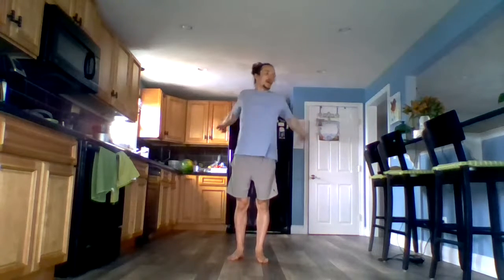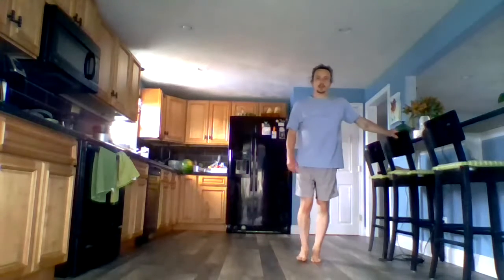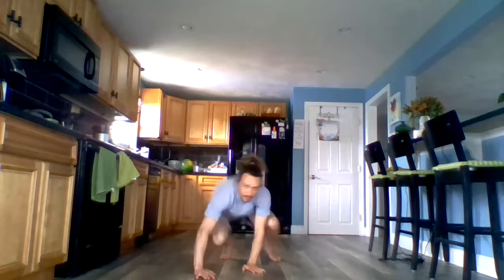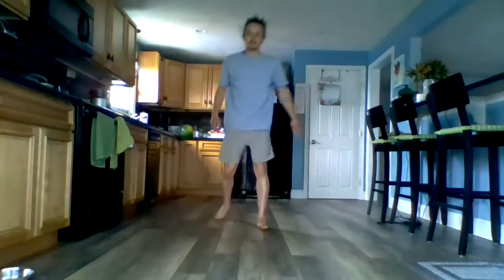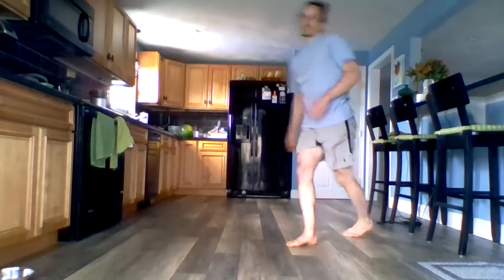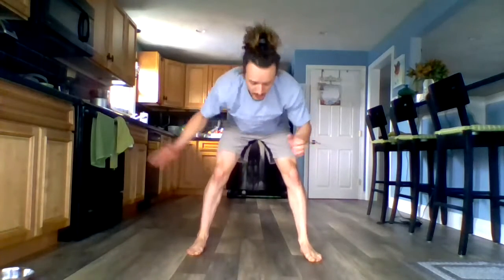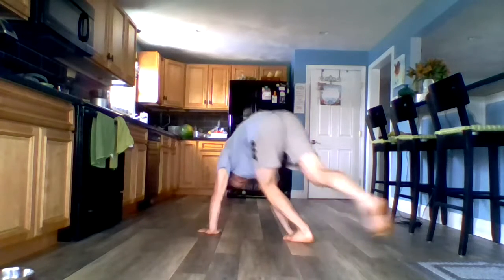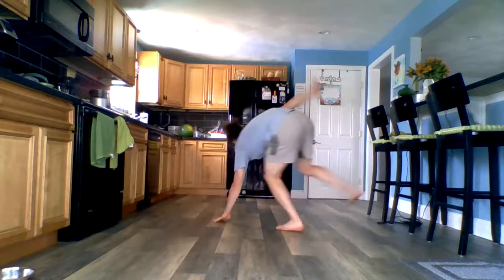Lesson 12: Parkour and Freerunning ~ Intermediate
Learn how to do a Transformer / Machine!